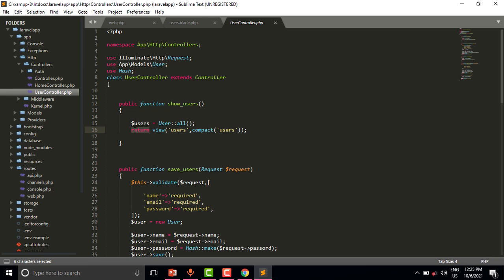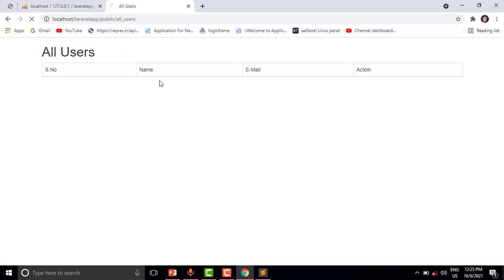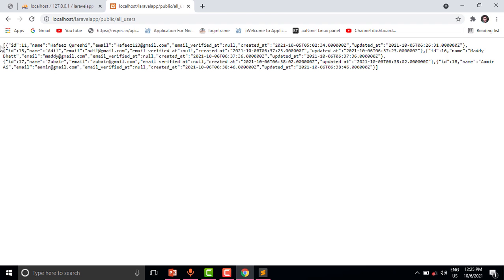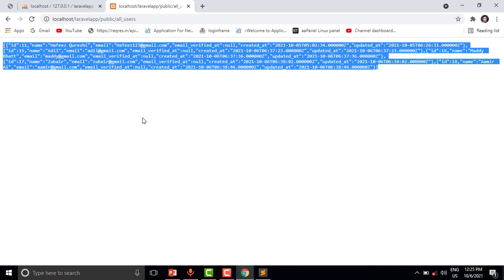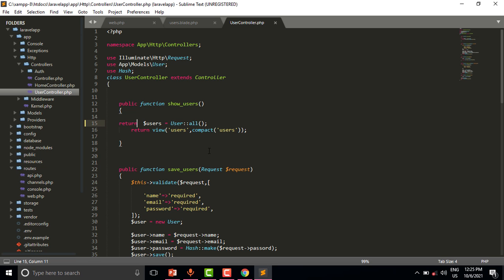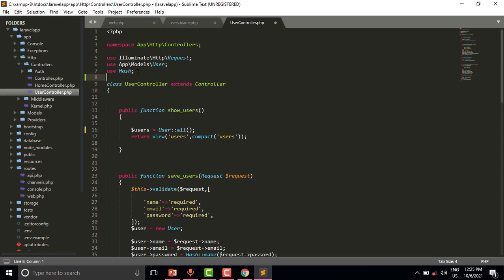Query Builder in Laravel | Laravel tutorial for beginners | Laravel from Scratch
In laravel tutorial we learn about Query Builder  in laravel. Also we have  why we use Query builder in  Laravel because we also have Models in laravel. This video is made for laravel 8 latest version and made Hafeez Qureshi in english language

• What is Query Builder?
• Why we use Query Builder?
• Insert, Update, Show and delete using Query Builder?